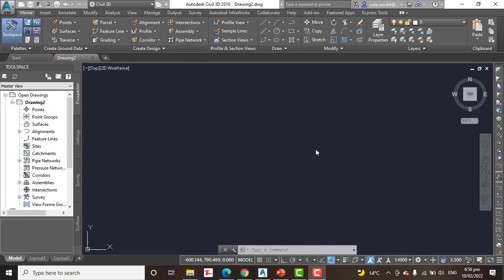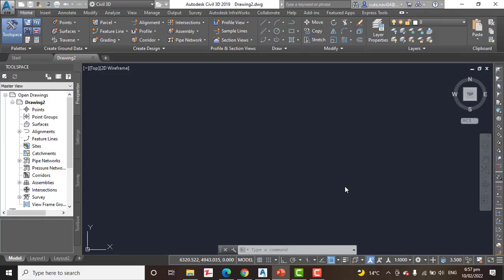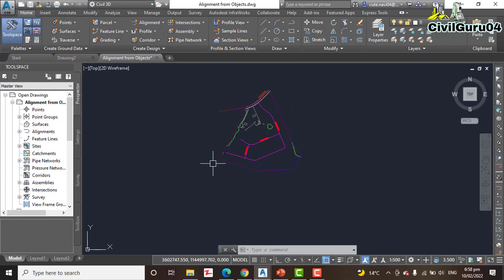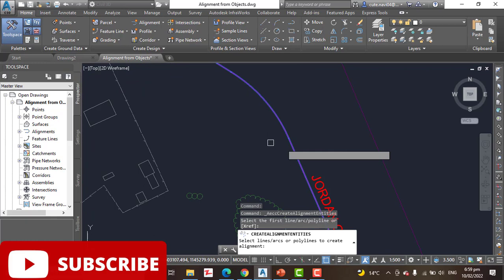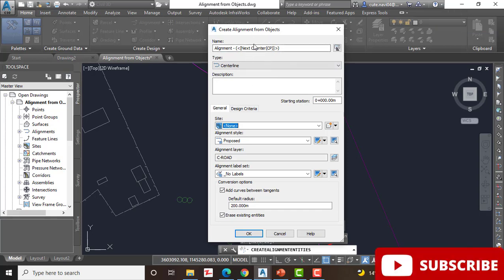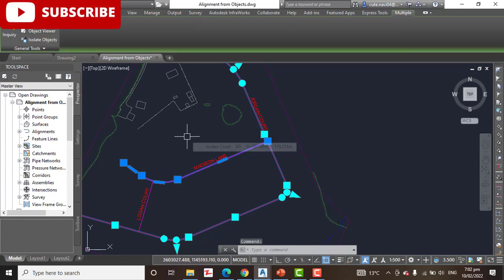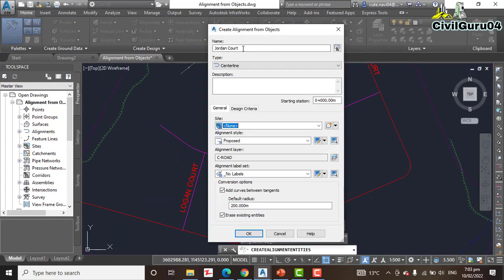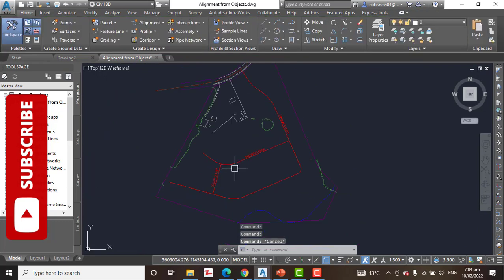How To Draw Alignment From Object In AutoCAD Civil 3d |Create Road Alignment From Object In Civil 3D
How To Draw Alignment From Object In AutoCAD Civil 3d |Create Road Alignment From Object In Civil 3D | Chapter-5, Exercise-2

In this exercise, you will learn How To Draw Alignment From Object In AutoCAD Civil 3d. We first need to draw a Polyline in AutoCAD Civil 3D, then using the top ribbon click Alignments to expand for AutoCAD Civil 3D Alignment options. Click Create Alignment from Object to create alignment in AutoCAD Civil 3D 2019, AutoCAD civil 3d 2020, AutoCAD civil 3d 2021, and AutoCAD civil 3d 2022 also.

How To Share Data Using Data Shortcut In AutoCAD Civil 3d | Final Exercise Of Ch-02 | Full Course
-Connecting Objects To Labels In Civil 3d AutoCAD | Chapter 2 Exercise No 4 | AutoCAD Civil 3d Course
-Apply Label Styles To Label In Civil 3d | Chapter 2:Exercise # 2 | Civil 3d AutoCAD Free Full Course
-Avoid These Issue's While Importing Point File Into Civil 3d AutoCAD | Import Points Into Civil 3d